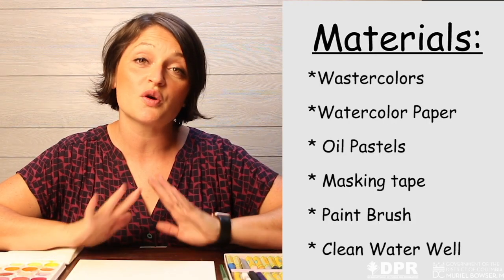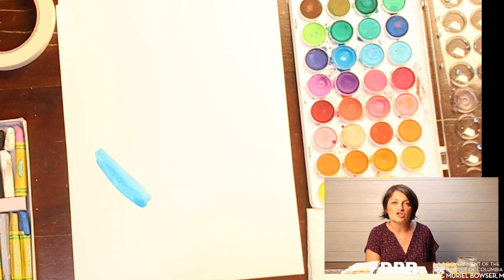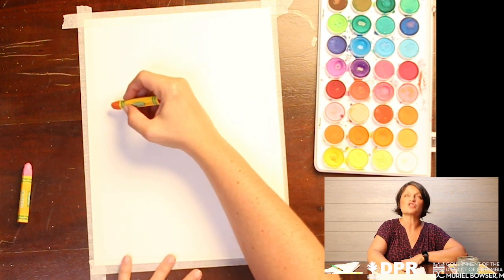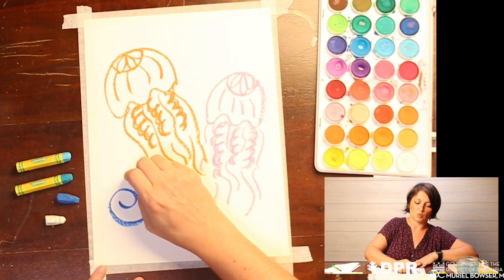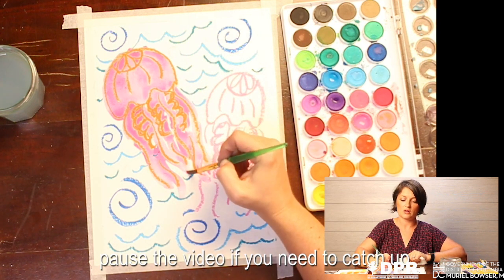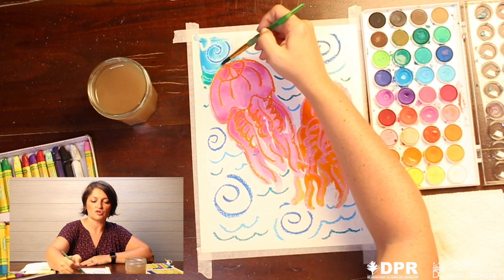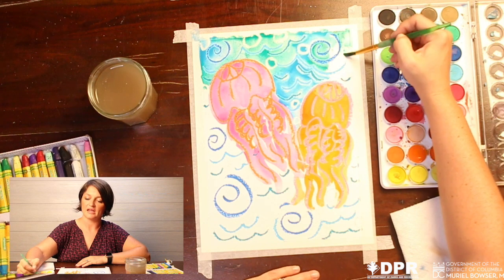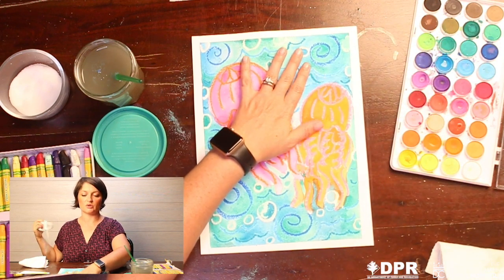Kreative Kids Fall 2020: Jellyfish Resist